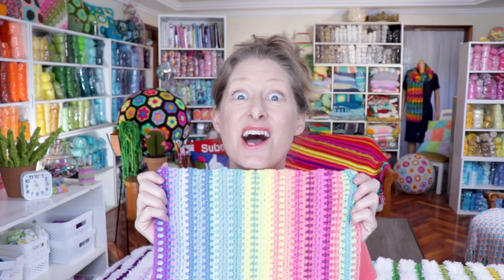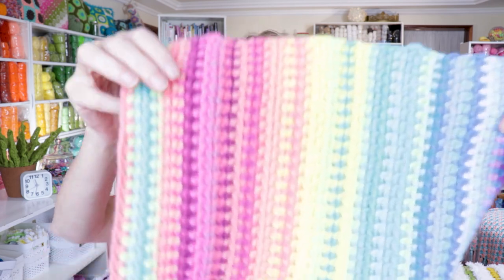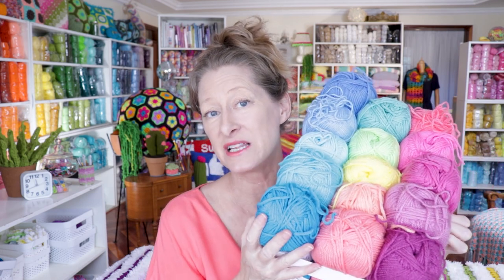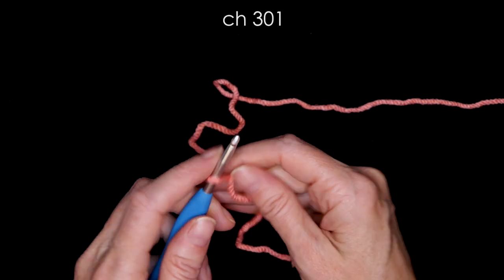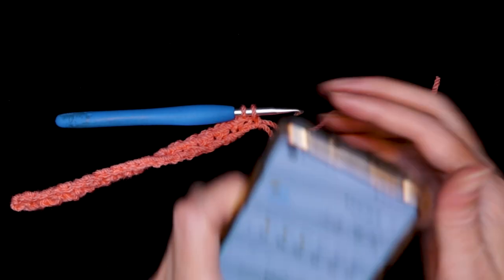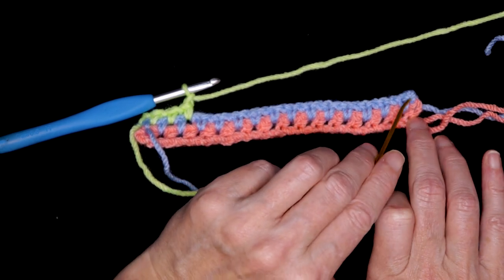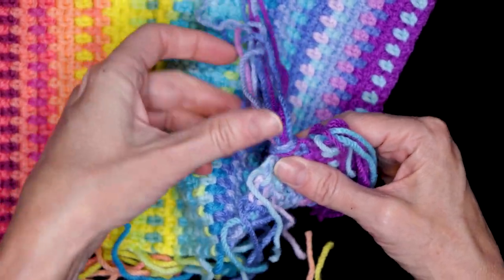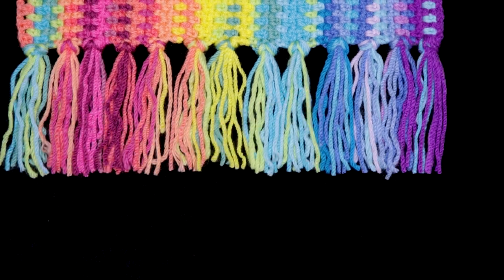LEFT HANDED Ultimate Temperature Blanket Guide & Pattern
Do you crochet with your left hand? If you're left handed, then this video is for you! In this left handed crochet blanket guide & pattern, we'll teach you how to crochet a temperature blanket with your left hand, so you can stay warm and look amazing on winter nights!

This left handed crochet blanket guide & pattern is perfect for beginners, as we'll teach you all the basics needed to make this cozy crochet blanket. We'll also provide a left handed crochet pattern so you can make your own temperature blanket, no matter how experienced you are with crochet. So whether you're a beginner or an experienced crochet enthusiast, this left handed crochet blanket guide & pattern is for you!

If you're a beginner crocheter or you just want to learn more about crochet, this channel is for you! I'll  teach you everything you need to know about crochet, as well as keep you motivated and connected with other yarn enthusiasts throughout the year!